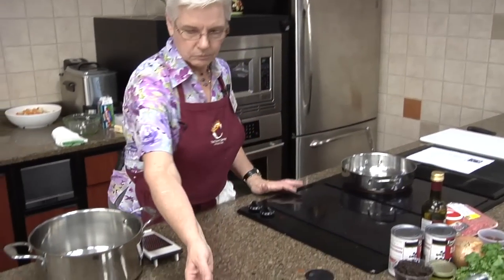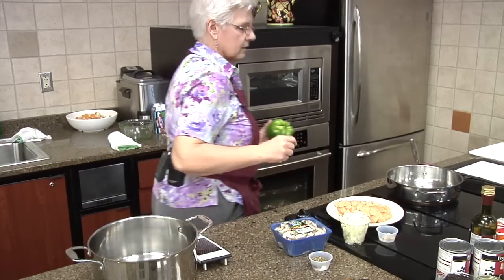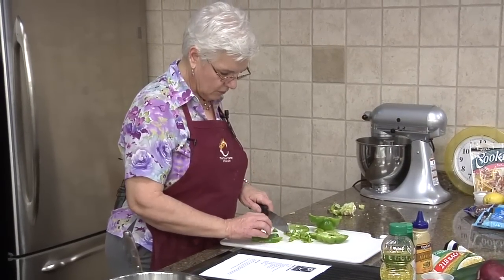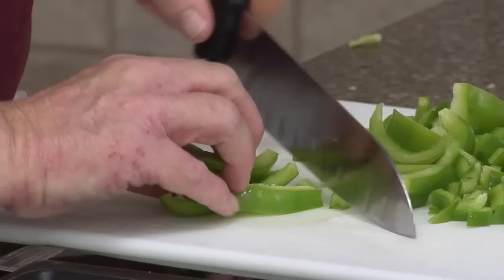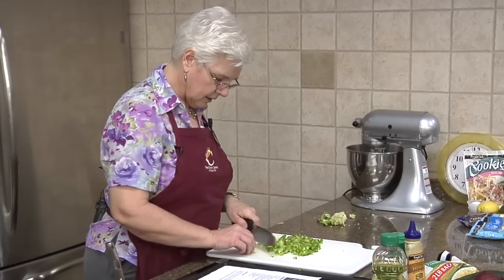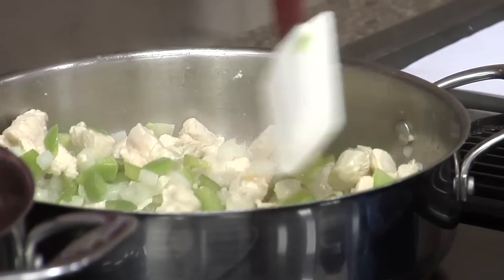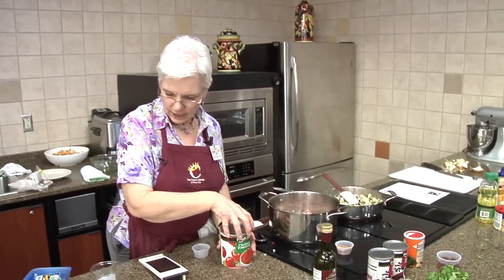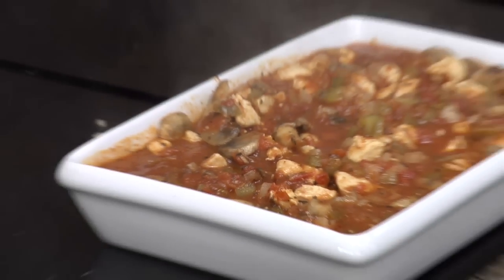Chicken Cacciatore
Ingredients:
1 tbsp. vegetable oil
1 lb. skinless, boneless chicken breasts, cubed
1 onion, diced
1 green pepper, diced
1 (8oz.) pkg. sliced mushrooms
1 tsp. minced garlic
1 (28oz.) can crushed tomatoes
2 tbsp. fresh parsley, chopped
1 tsp. salt
¼ tsp. pepper
2 tsp. Italian seasoning
1 tsp. dried basil
Egg noodles
Parmesan Cheese

Preparation Directions:
~ In a large skillet heat oil, sauté chicken, onion, green pepper, mushrooms and garlic until the chicken is no longer pink inside, 10 to 15 minutes.  Stir in crushed tomatoes, parsley, salt, pepper, Italian seasoning, and basil.  Bring to a boil, reduce heat and simmer for 30 minutes.
~ Serve over egg noodles.  Sprinkle with Parmesan cheese before serving.